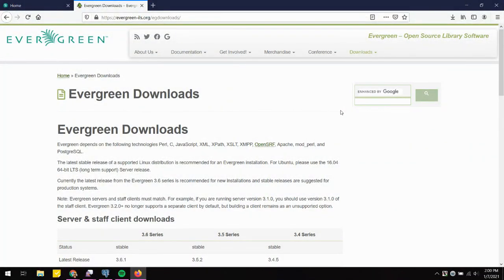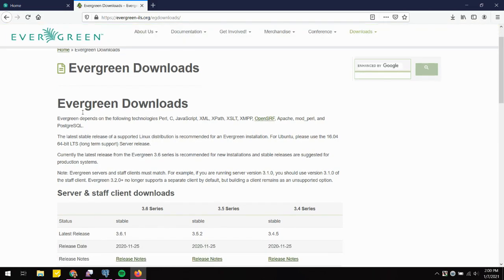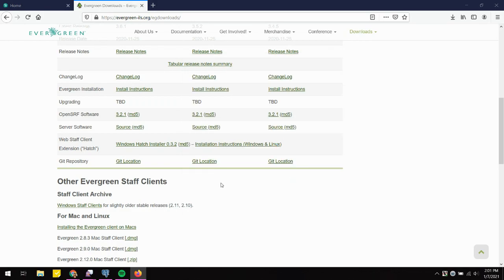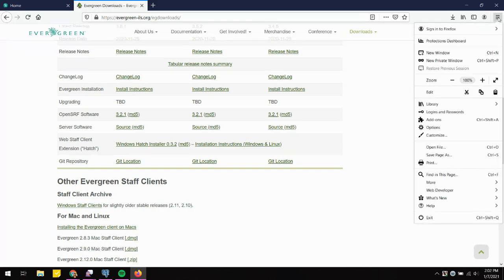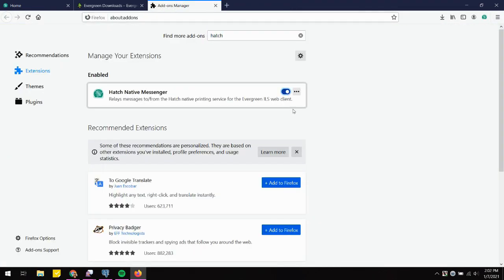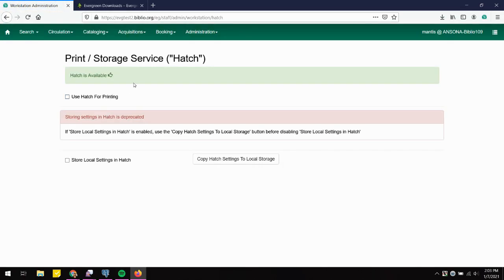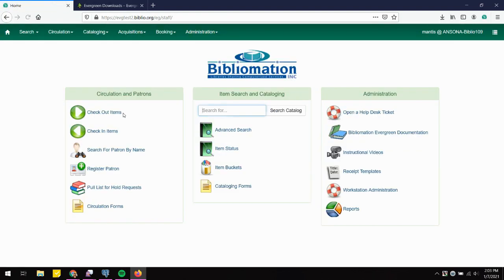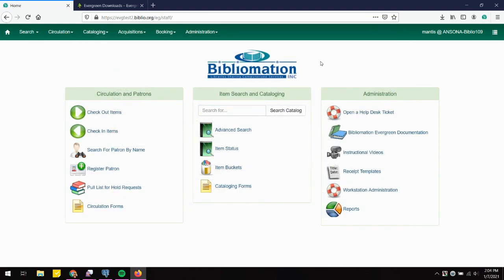Installing Hatch for Firefox